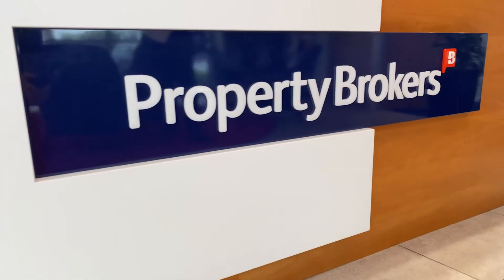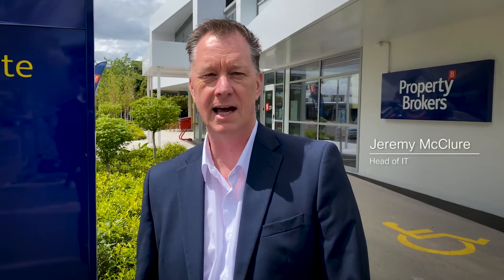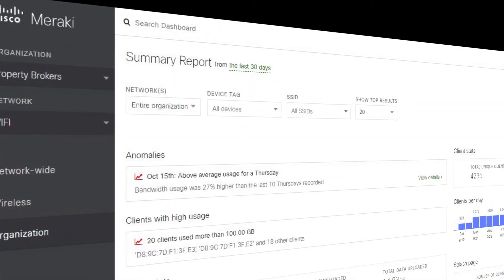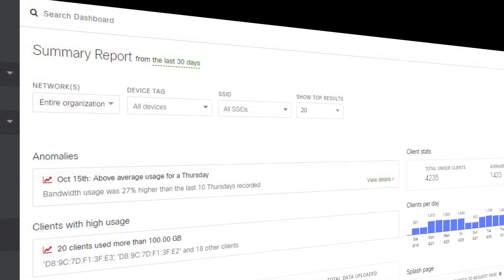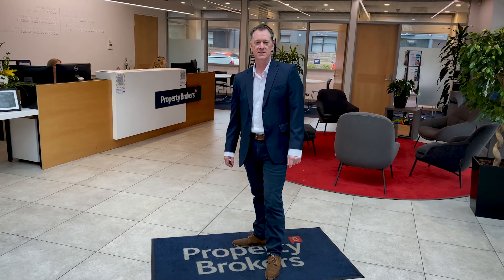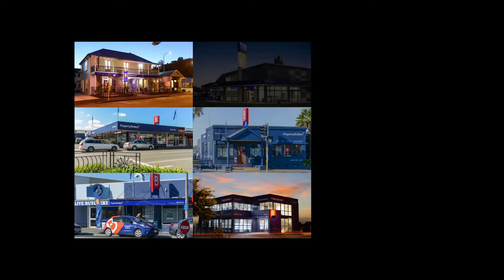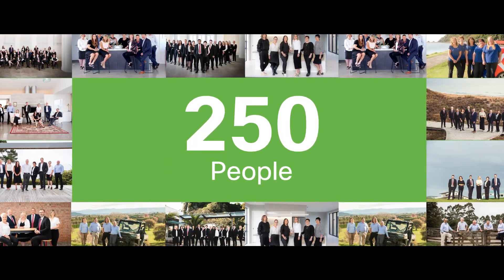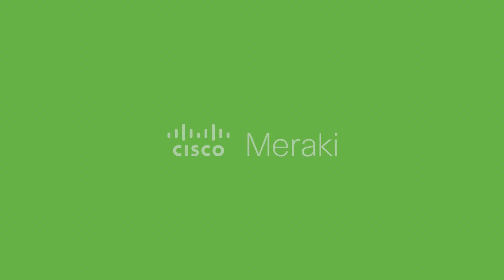Provisioning branch networks in under 30 minutes.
Cisco Meraki’s built-in scalability, centralised management and zero-touch provisioning has enabled the Property Brokers team to rapidly expand across New Zealand. Discover how.